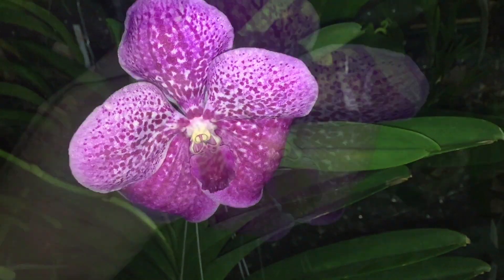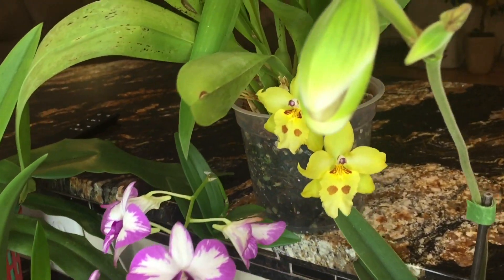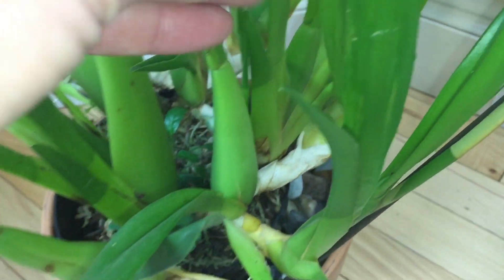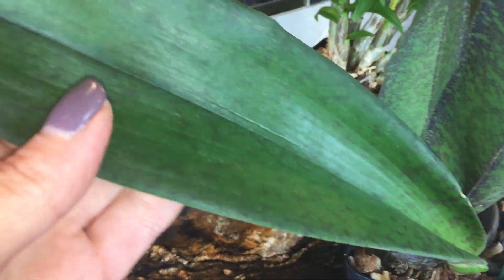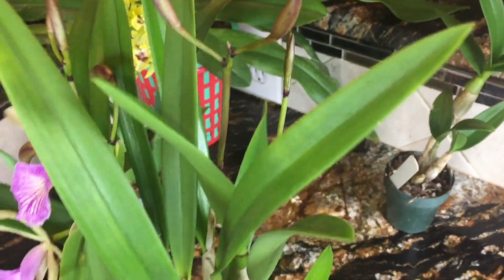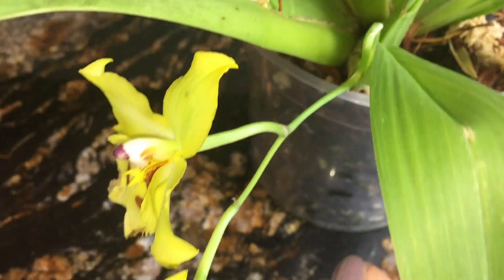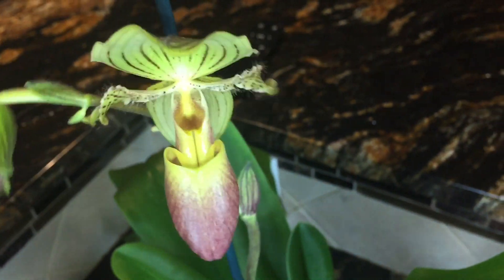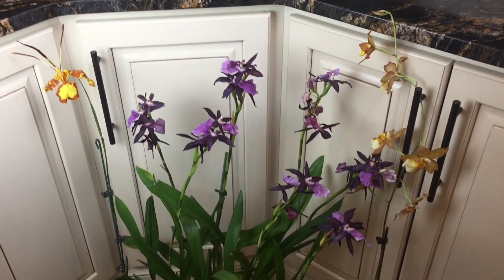Orchids in bloom in November.Dendrobium,psychopsis,miltonia,brassocattleya.Queens of the month.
I didn't have time tomake a video about orchids in bloom in Ocrober...but still happy to show what's in bloom now, hope you like it..-)) Стать спонсором моего канала можно здесь. Спасибо!